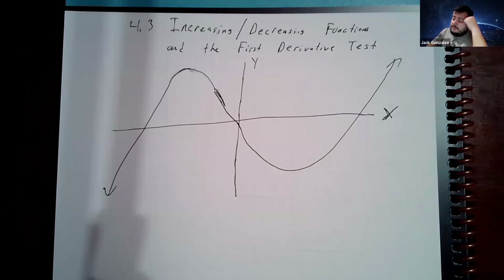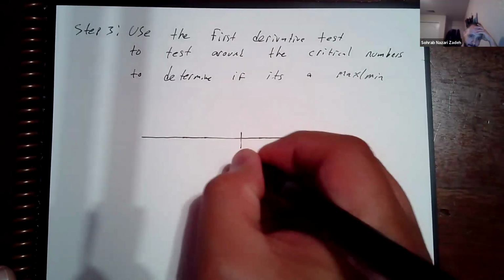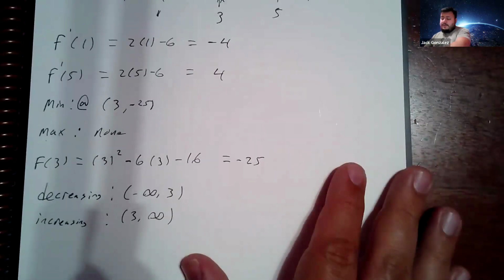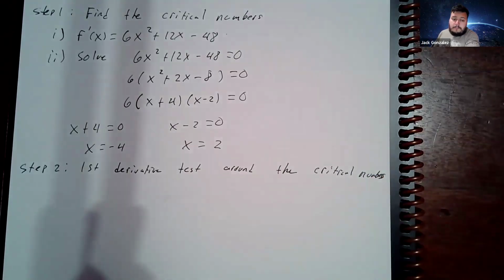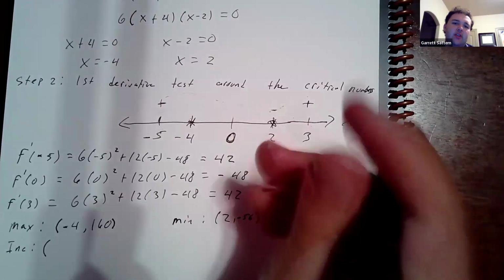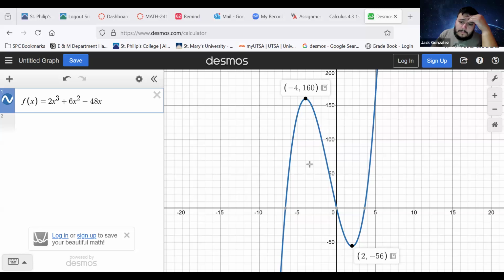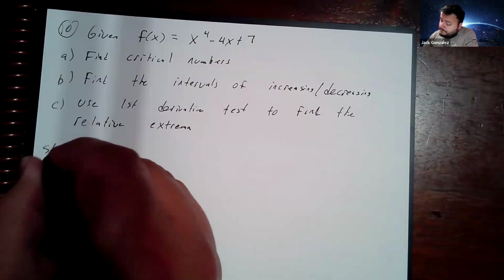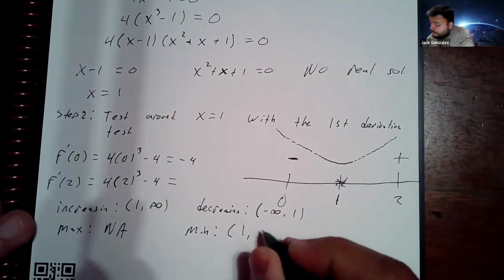Calculus 1 4.3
Using derivatives to find intervals of increasing and deceasing. Using the first derivative test to find Extrema values.